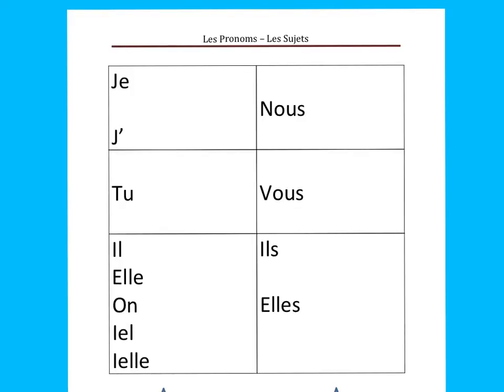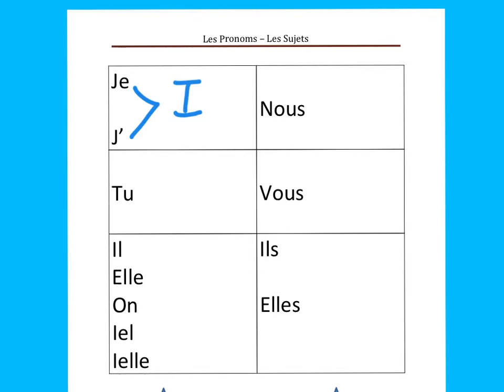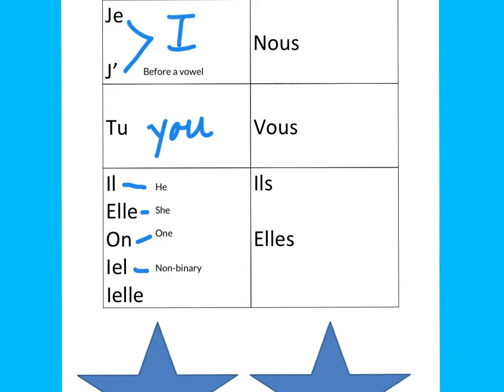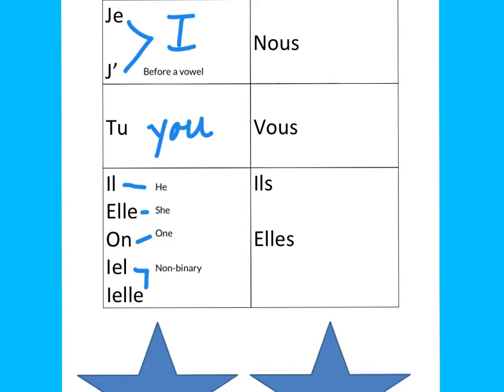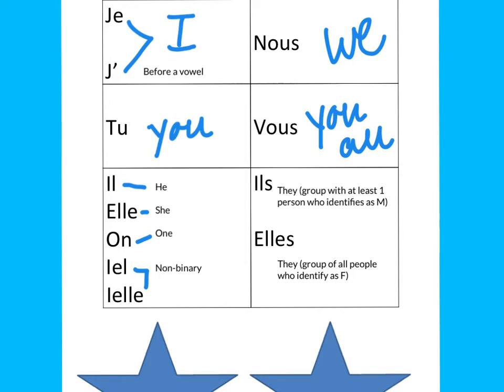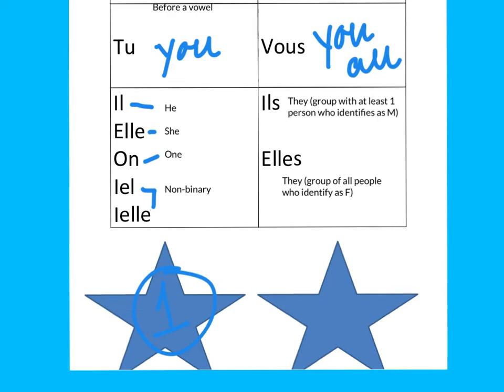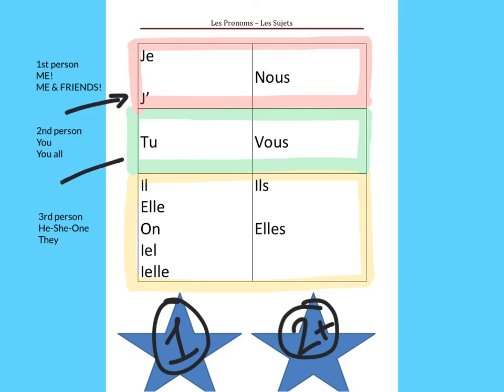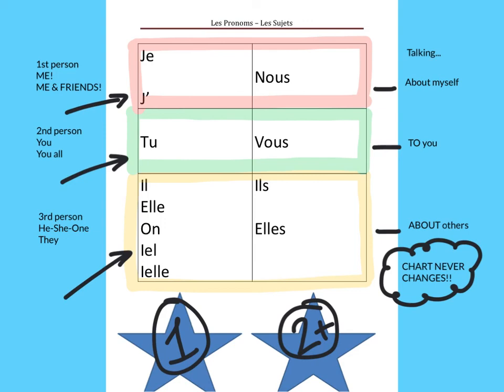Les Sujets, les pronoms